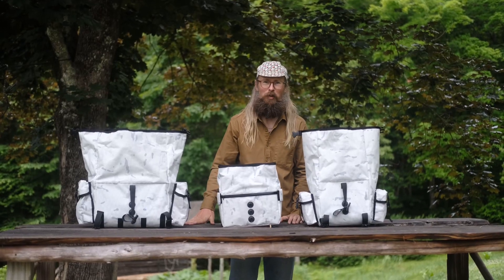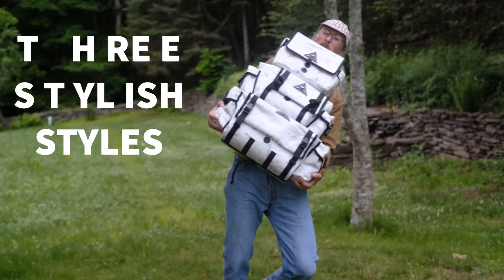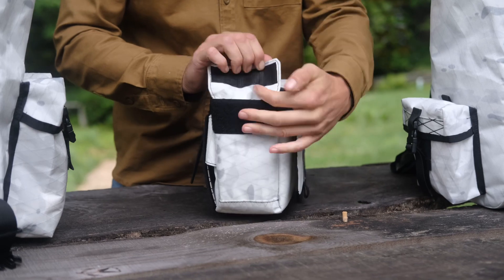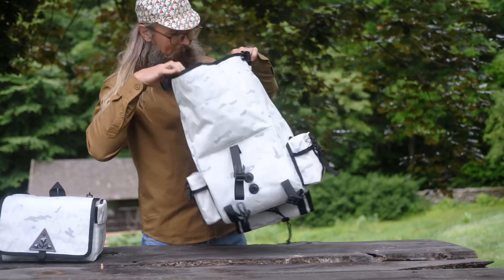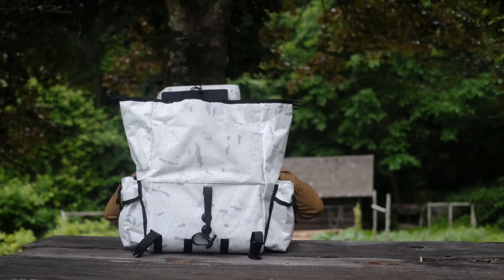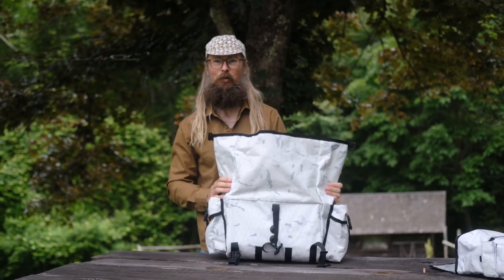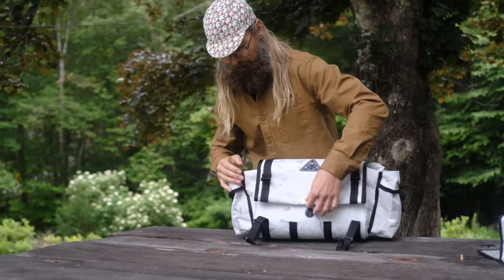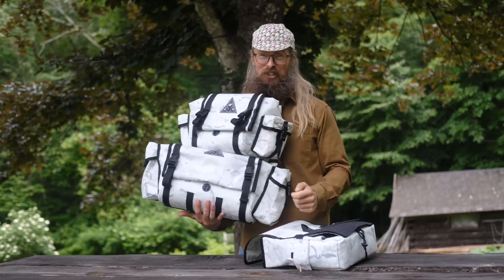Xpac X50 doom’d digi snow Fabio’s chest n’ fanny style preview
A short expansion and preview of our three styles available this friday the 17th